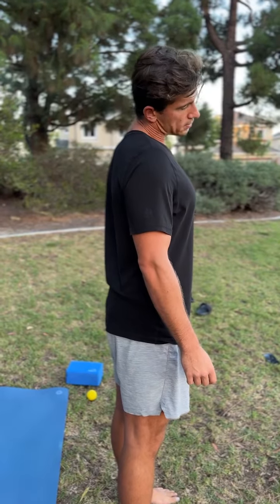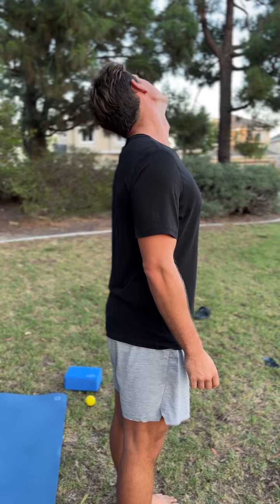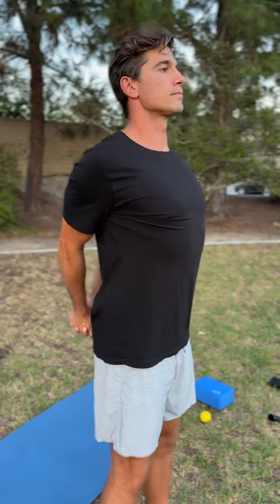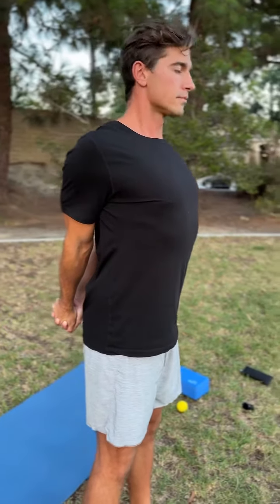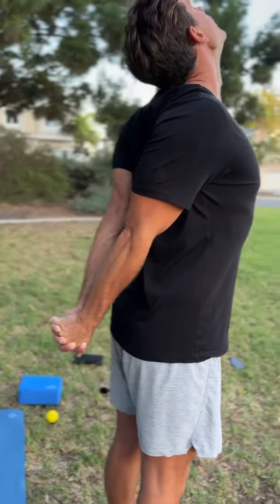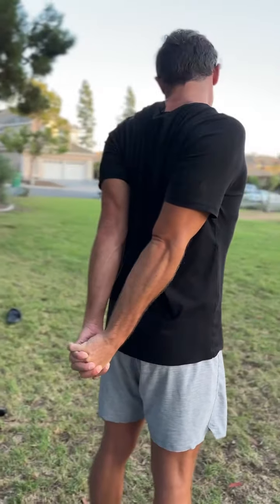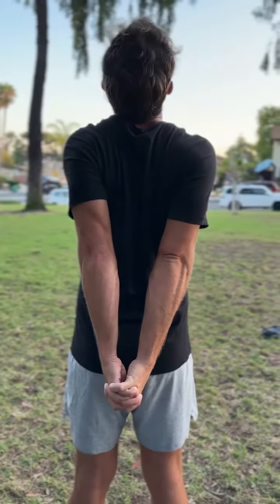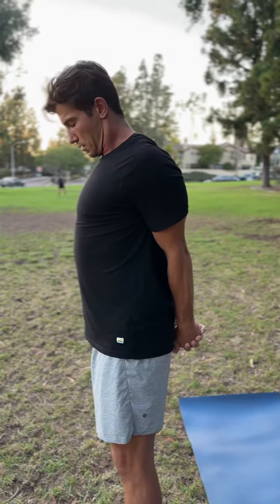🍌 FIX YOUR BANANA POSTURE! 🍌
🖐🏽 This is a 5 part video series made for you!

✅ Save & share this post 📱

1️⃣ Stop hunching over your phone or laptop

2️⃣ Bring technology to eye level

3️⃣ Perform 10 slow and pain free repetitions each way

4️⃣ Do this exercise 3+ times per day to help loosen neck muscles, increase blood flow and help out with range of motion of the cervical spine

This simple exercise has profound effects when you do it daily!

Part 2 coming for you tomorrow!

PS - if you have neck pain please go see your local chiropractor